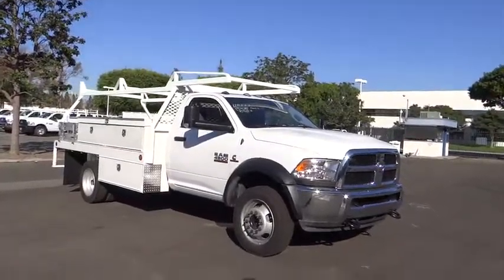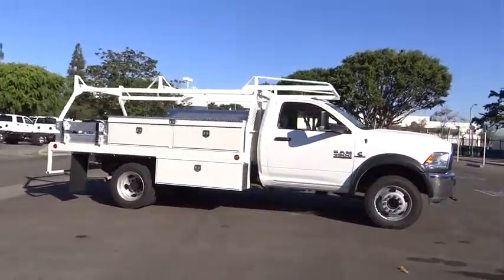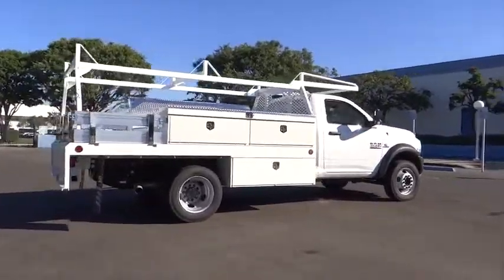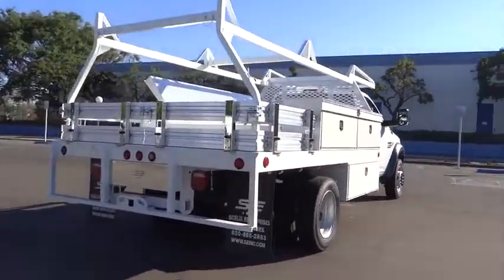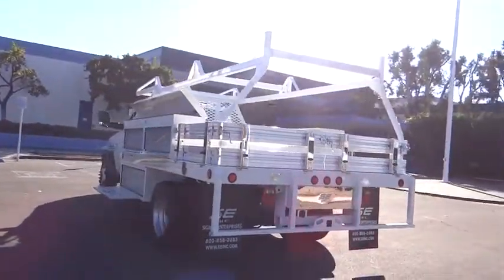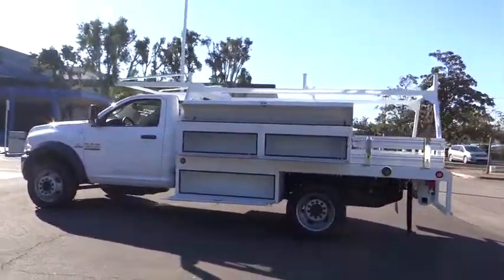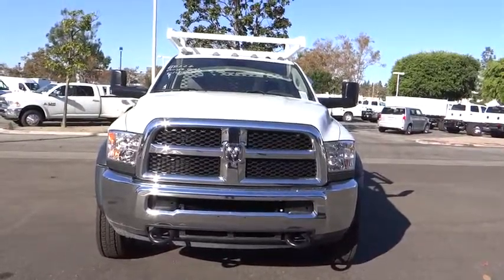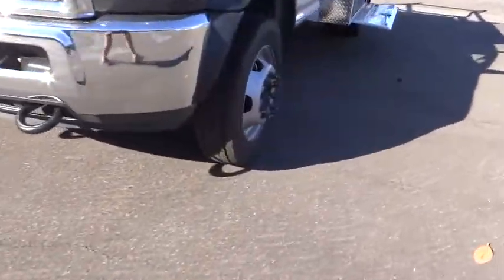2017 Ram 4500 Chassis Cab Costa Mesa, Huntington Beach, Irvine, San Clemente, Anaheim, CA RM70702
2017 Ram 4500 Chassis Cab
2017 Ram 4500 Chassis Cab  - Stock#: RM70702 - VIN#: 3C7WRKBL9HG504351